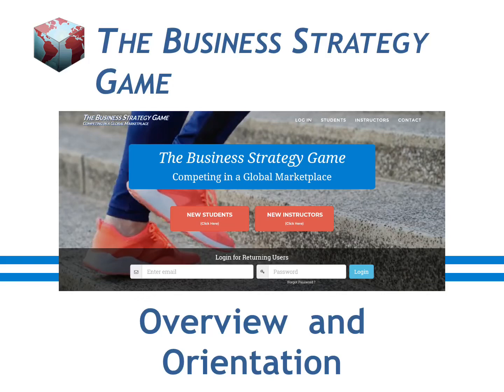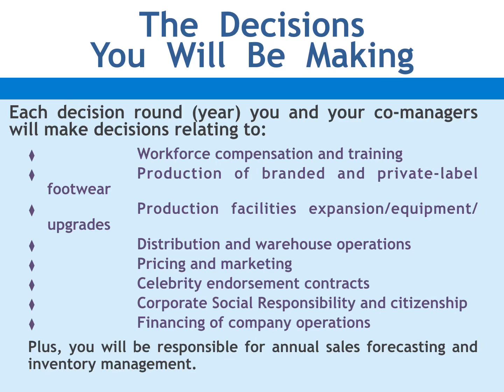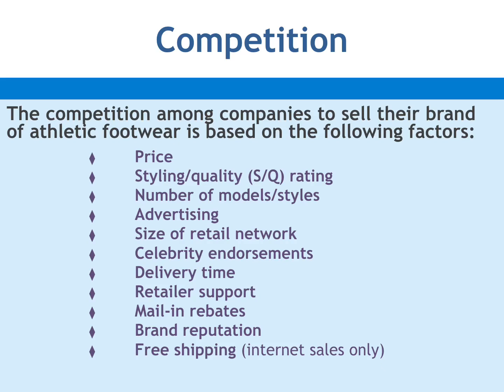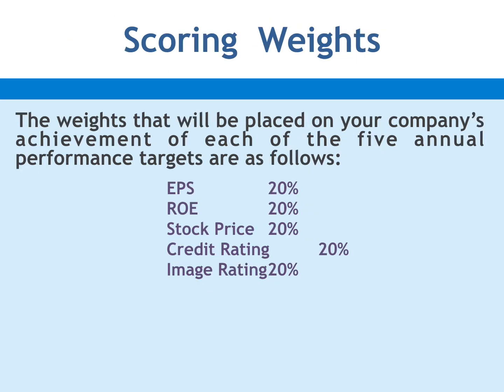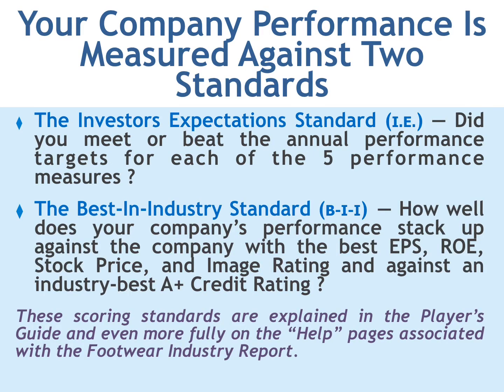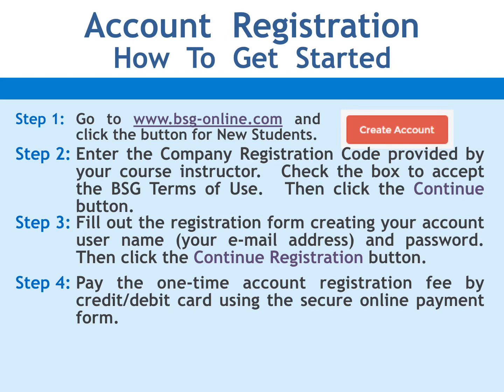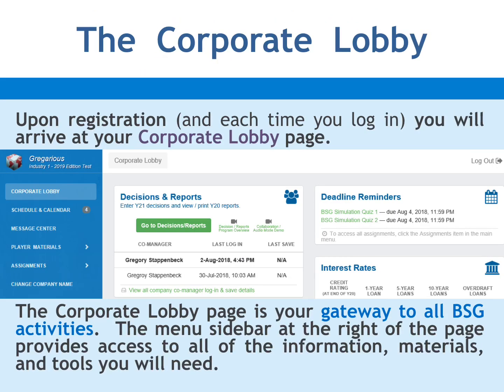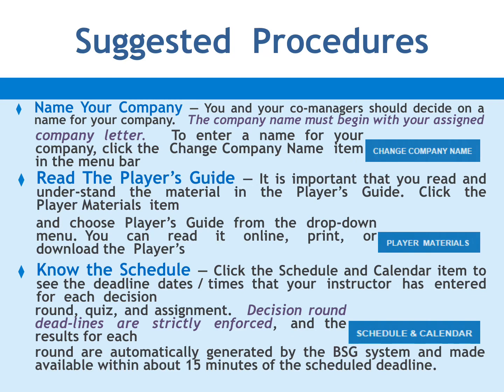MBA590–Overview of The Business Strategy Game